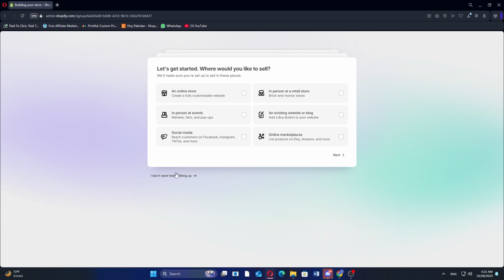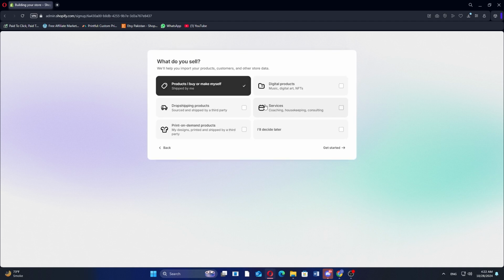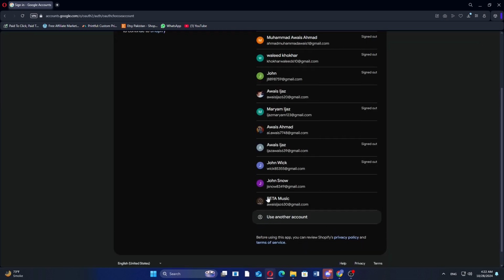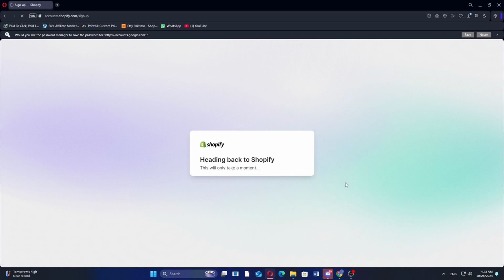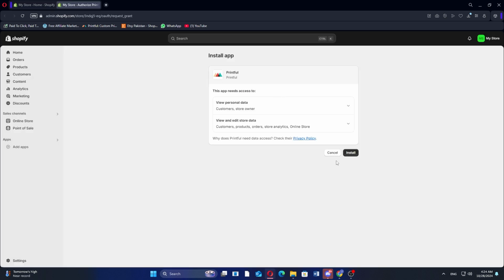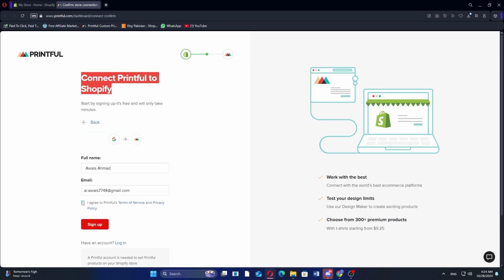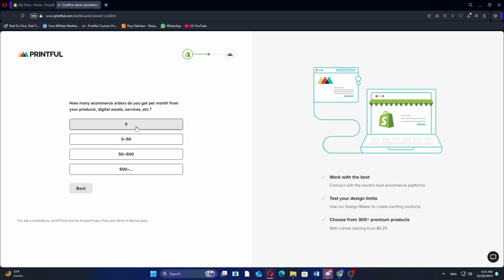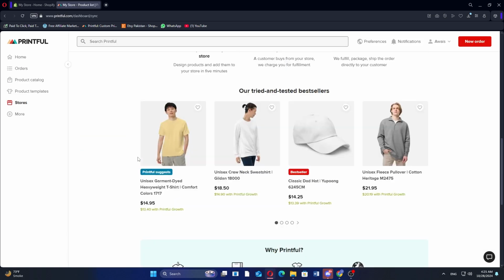[UPDATED] HOW TO INTEGRATE PRINTFUL with SHOPIFY (EASY GUIDE) [2024]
🛍️ [UPDATED] How to Integrate Printful with Shopify – Easy Step-by-Step Guide | [2024] 🎨

In this updated guide, learn how to seamlessly integrate Printful with your Shopify store in just a few simple steps. Whether you’re launching a print-on-demand business or expanding your online store’s product offerings, this tutorial will walk you through the entire setup process for 2024. From connecting accounts to adding and syncing products, we’ve got you covered!

✨ What You’ll Learn in This Video:
✅ How to set up and connect Printful with Shopify
✅ Adding products from Printful to your Shopify store
✅ Syncing product details and setting up fulfillment
✅ Best practices for customizing products and handling orders
✅ Tips for managing inventory and optimizing your store

📌 Why Use Printful and Shopify Together?
Combining Printful’s print-on-demand services with Shopify’s robust e-commerce platform allows you to run a profitable online store without the hassle of inventory management. With this integration, you can focus on designing unique products and growing your brand!